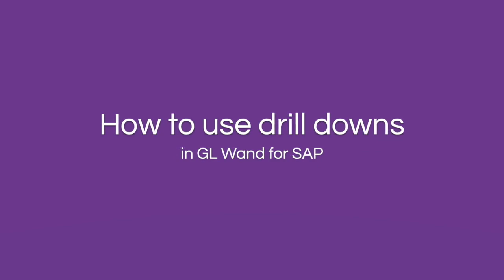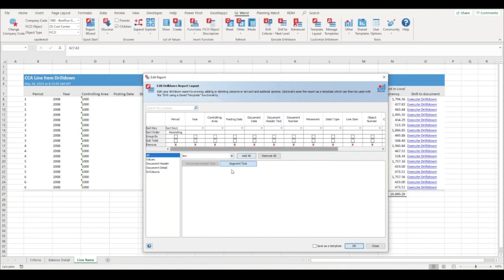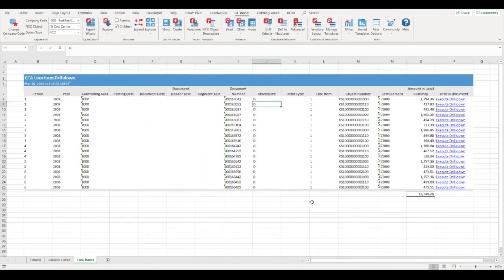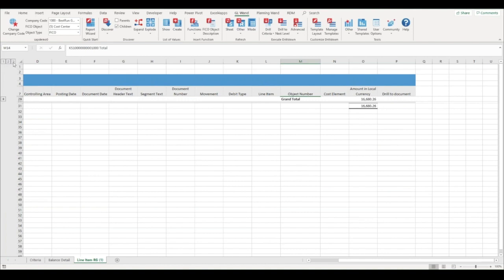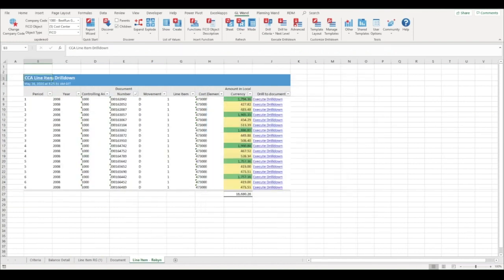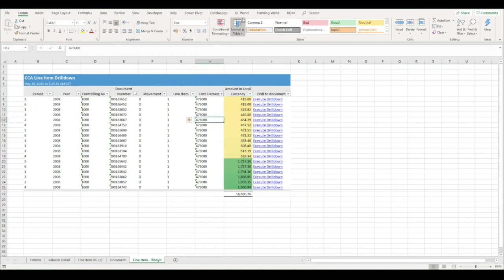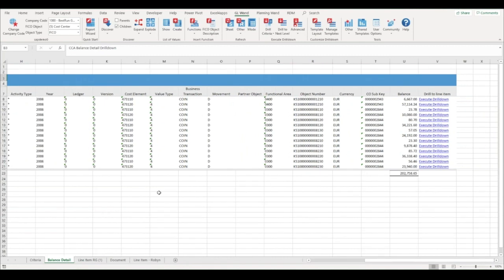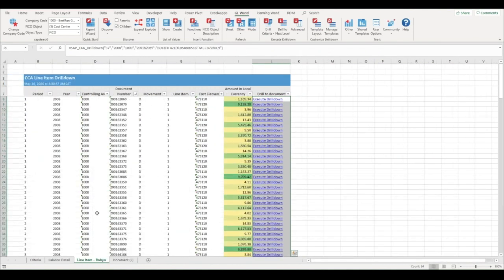Drilling Down in Wands for SAP (part 1)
This video is about Drilling Down in Wands for SAP (part 1)